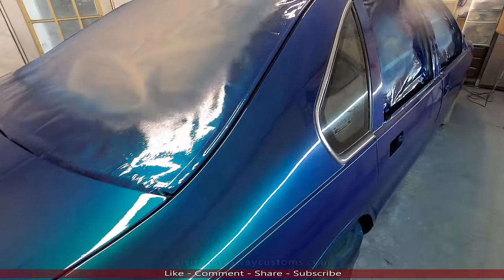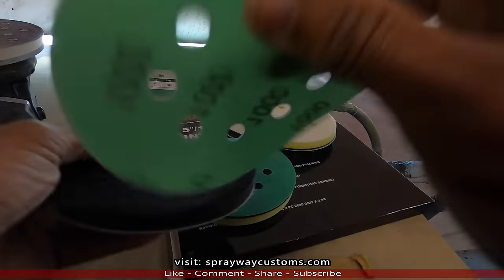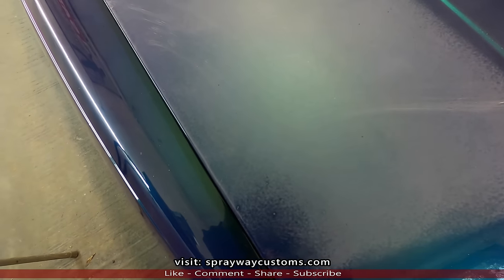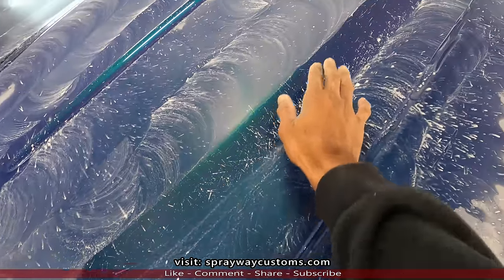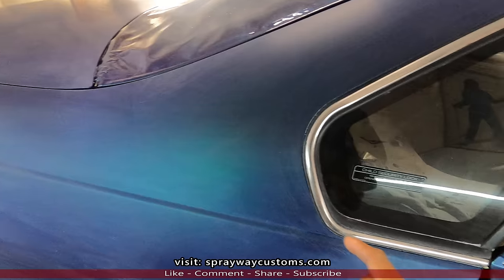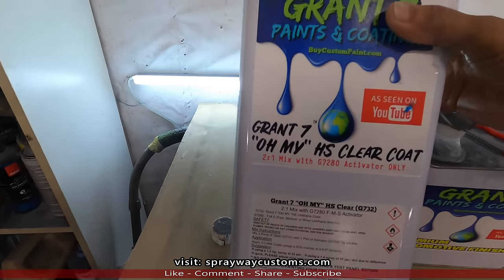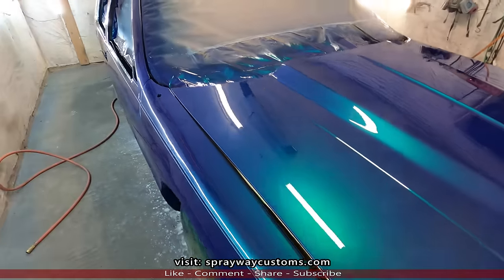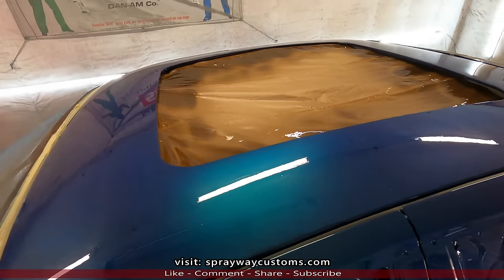How To Do A Flow Coat On A Car - What Is Flow Coating After Paint ? Re Clear On The 96 Impala SS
Please watch my latest video here: "How To Paint A Golf Cart From Start To Finish -  Two Tone Custom Painted Club Car & Wheels"

Flow Coating The 96 Impala SS A Three Stage Pearl With @Grant7  Clear

Bodywork & Paint - How To Shave Door Locks - 96 Chevy Impala SS Clone / Caprice - Shaving Trunk Lock

How To Do Auto Bodywork & Prime A Car For Paint - Metal Repair Welding Blocking Priming - Impala SS

How To Do A 3 Stage Pearl Paint Job - Outrageous Dirty Sprite - Painting DUB Floaters & Wheel Hubs

How To Do A Three Stage Pearl Paint Job On A Car - Spraying The 1996 Chevy Impala SS Door Jambs

How To Block Sand Primer For A Smooth Paint Job On A Car - Wet Sanding The Bodywork / 96 Impala SS

How To Paint A Car At Home STEP BY STEP OUTRAGEOUS 3 STAGE PEARL ON 96 CHEVY IMPALA SS @Grant7 CLEAR